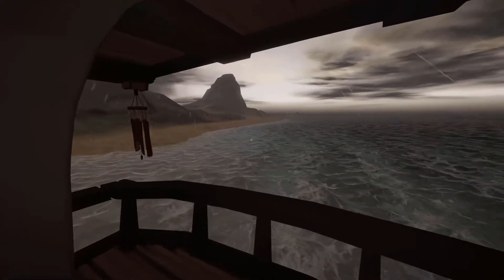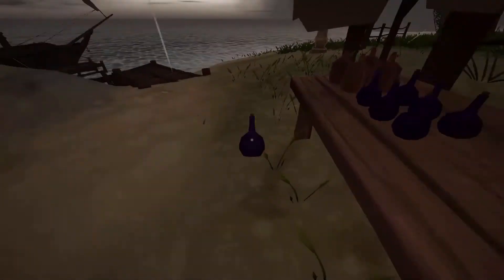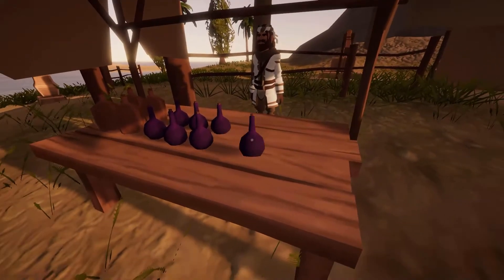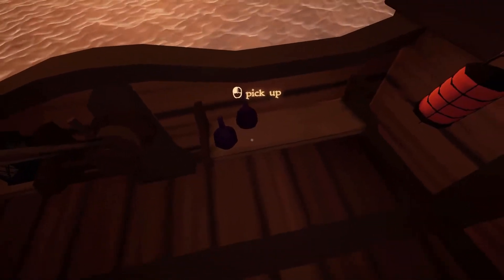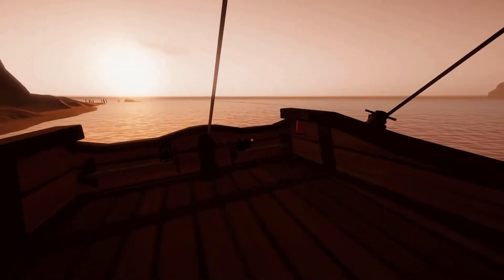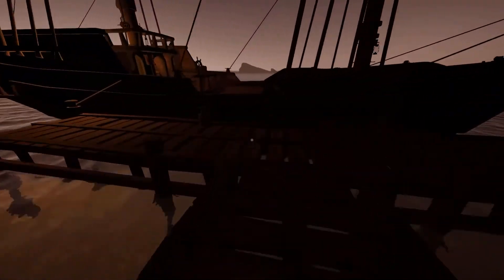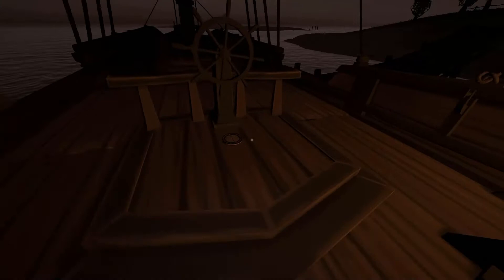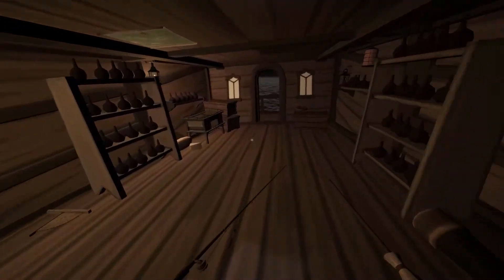Sailwind The Snake Oil Stand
Spending the day shopping on Alchemist's Island.